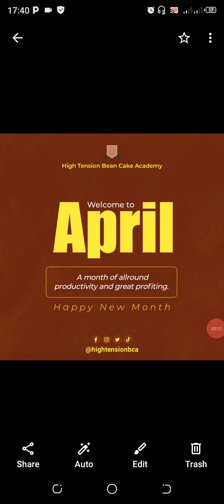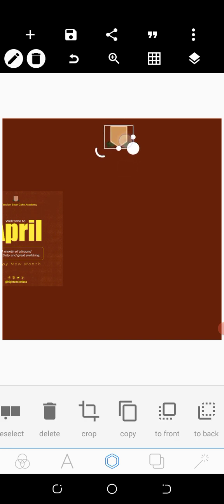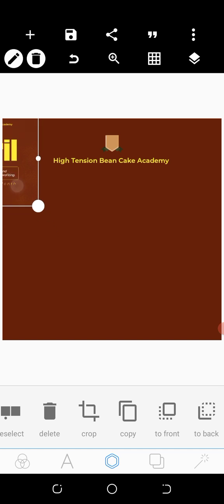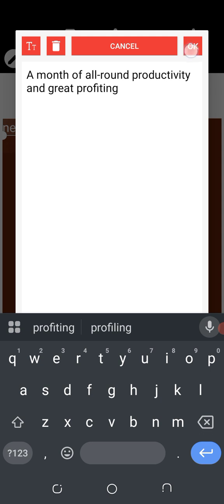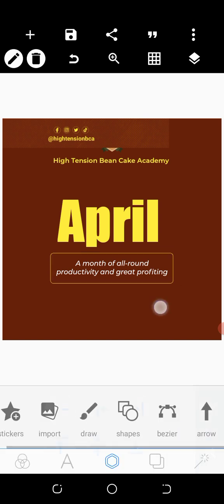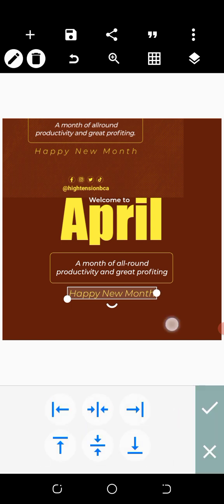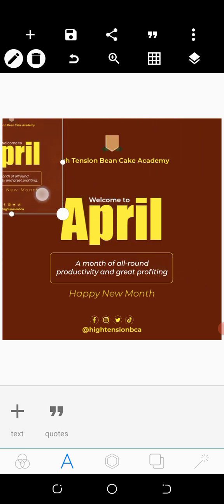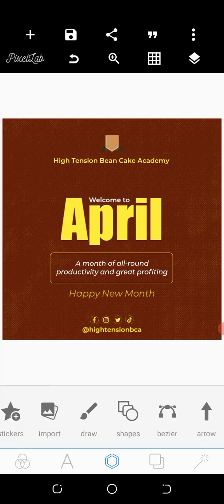MAKING A BASIC NEW MONTH FLYER USING YOUR SMARTPHONE - PIXELLAB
Graphic Design is one skill that could be practiced by anyone even with your smartphone but having an understanding of the basics would give you a upper hand in the industry and that is what our basic graphic design course is all about. At the end of the course, you would have a perfect grasp of:

1. Your relationship with graphic design.
2. The types of graphic design.
3. The opportunities in graphic design.
4. The basic softwares in graphic design.
5. The principles of design.
6. The guidelines in logo design.
7. Colour theory.
8. Client Management.
9. Pricing.
10. Marketing Strategies and pricing.

The course is divided into two:

Basic Course that focuses on the course platform alone. It is usually 25% of the premium course fee.

Premium Course which in addition to basic course platform includes: Live Classes, Assessment, Exams, Results sheets and certificates.